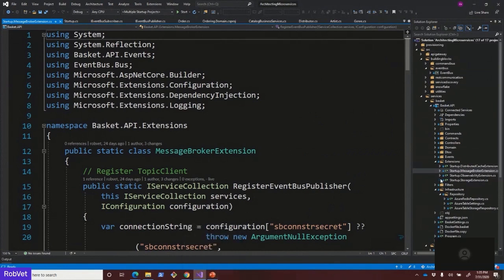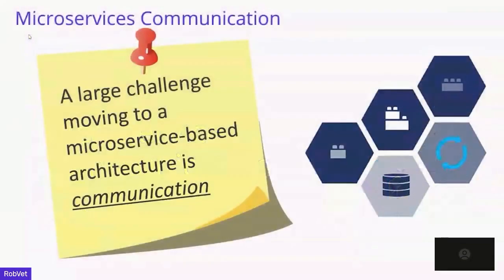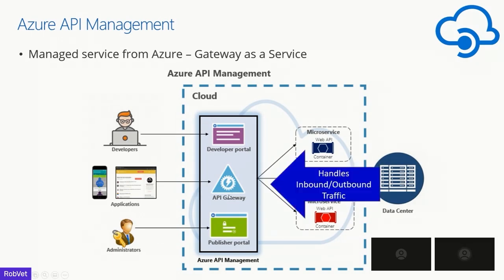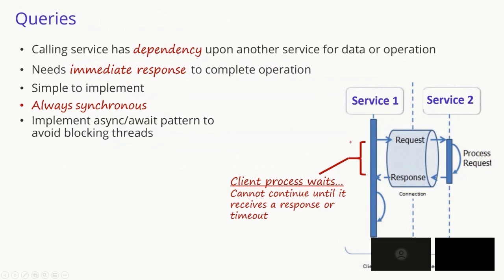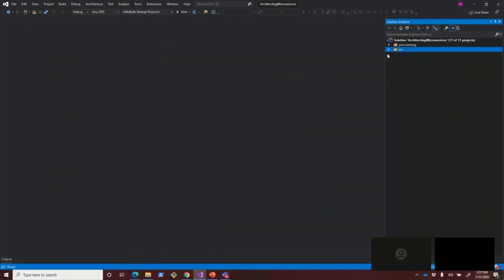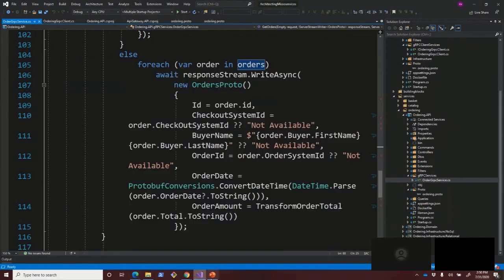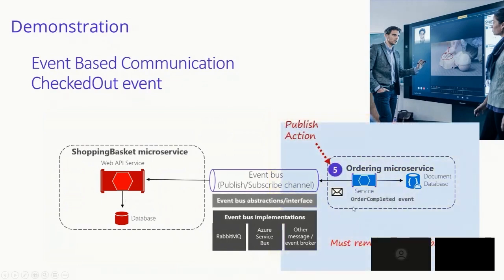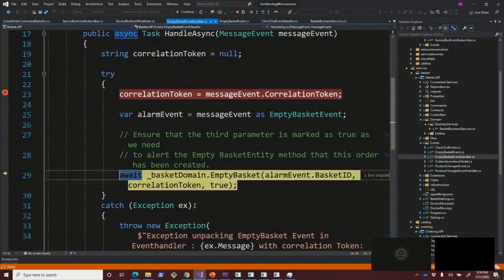Workshop Module 3: Microservice Communication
We explore microservice architecture, its characteristics, and design. Emphasis is on widely-accepted patterns and principles. Coverage includes service design, DDD, backing services, observability, resiliency, idempotency, and decoupled configuration.